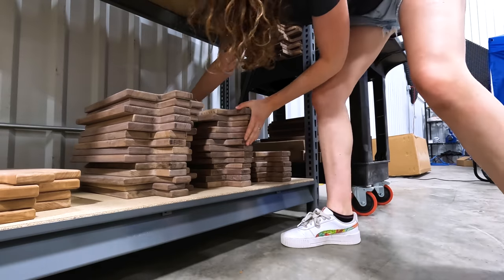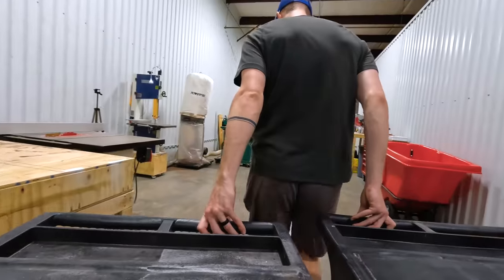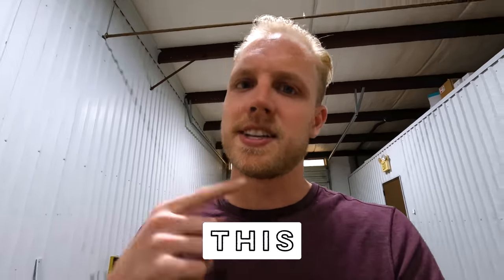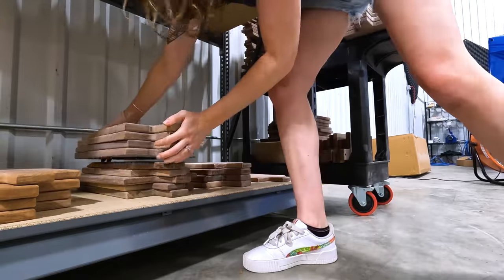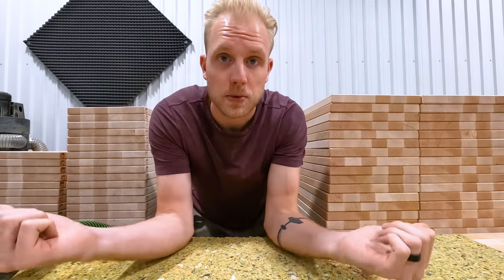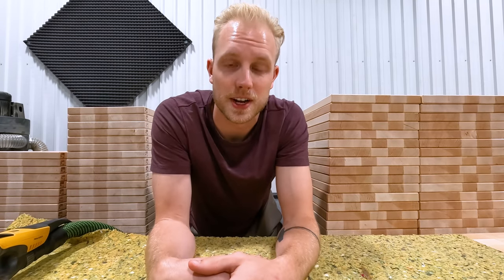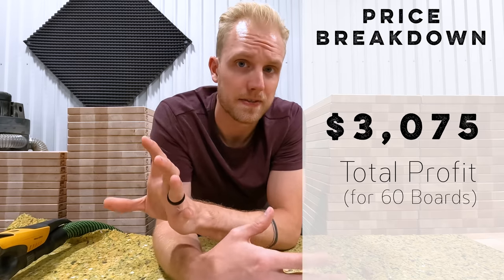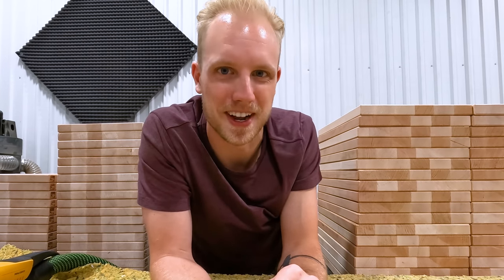we built $7,500 in cutting boards (will it be enough?!)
This video is about Jennie and Davis building sixty 60 cutting boards for closing gifts to realtors and other professionals. These cutting boards sell for an incredible one hundred twenty five dollars each $125 each! We only build boards that are sold, part of our just in time inventory system. This week we hit a snag in our woodworking business because we almost ran out of boards! We need a system to keep us from running out of boards.

00:00 Intro
00:12 We're running out of cutting boards
00:33 Building 60 cutting boards!
01:03 cutting the strips to make our board pattern
01:26 changing the band saw blade after it got dull
02:33 Why is this happening?
03:03 Gluing together 60 cutting boards!
04:10 Scraping off the glue from 1 side
04:40 Woodworking ASMR!
05:03 Planing 60 cutting boards to final thickness
05:50 How many boards do we need every month?
06:52 Cutting boards to length at the table saw
07:35 chamfering all edges at the router table
08:11 Sanding. So much sanding.
08:45 Sponsor Time! (Thanks, ButcherBox!)
09:52 How many boards do we ship every month?
10:19 Branding each cutting board
10:45 Even MORE Sanding...
11:40 The finished 60 boards!
11:55 The Price Breakdown on 60 Cutting Boards
13:20 Our solution for inventory tracking - we need your suggestions!
13:52 Outro

Fan Mail:
Jennie & Davis
8524 Hwy 6 N
Box 533
Houston, TX